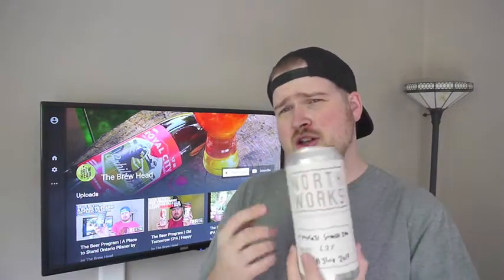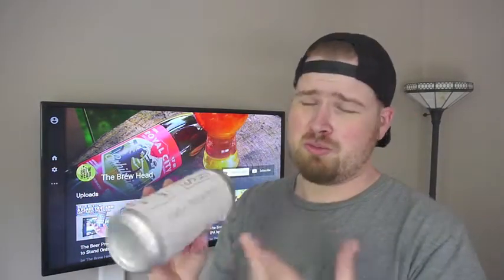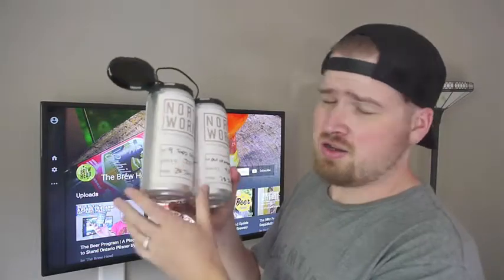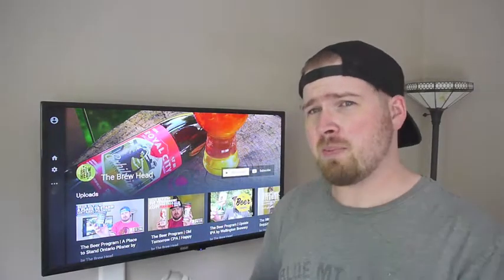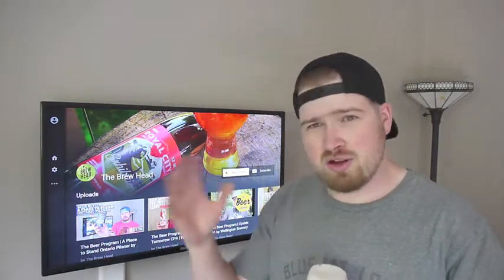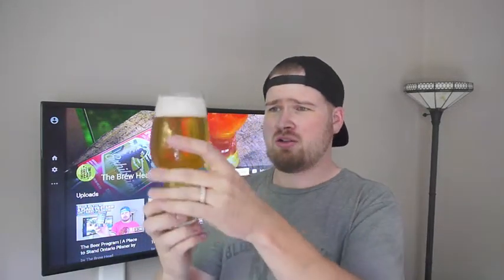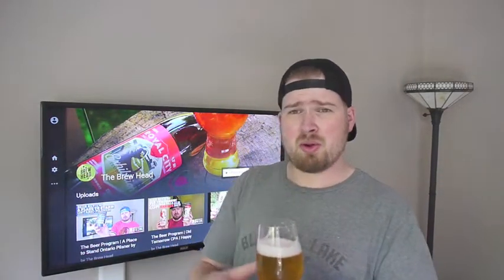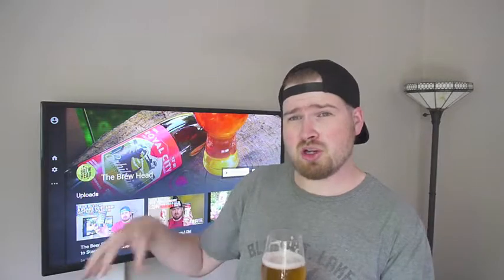The Beer Program | Mosaic Smash IPA by North Works Brewing Co.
Cheers,
Adam Kemp
@thebrewhead on Twitter | Instagram | Facebook